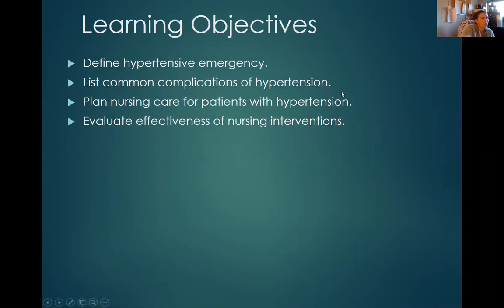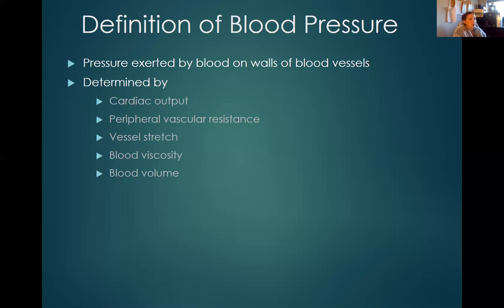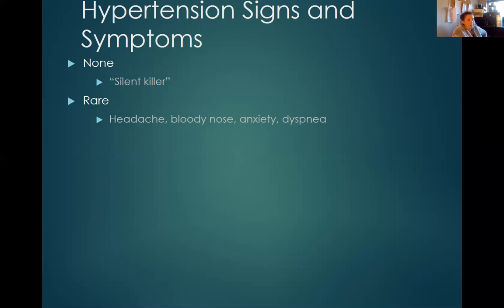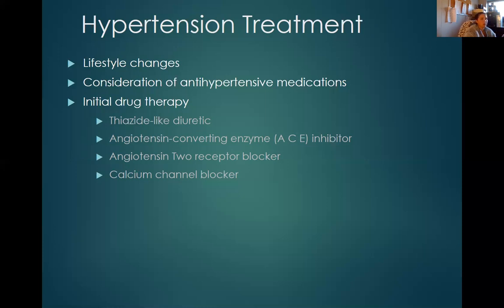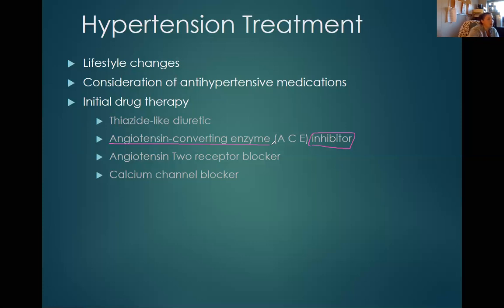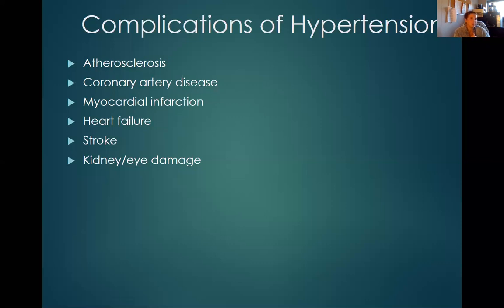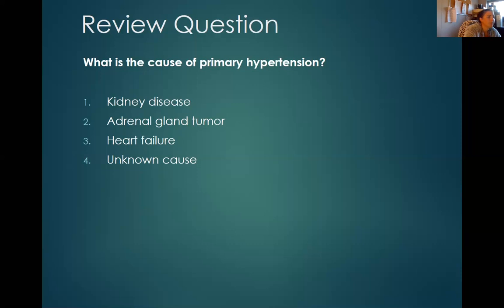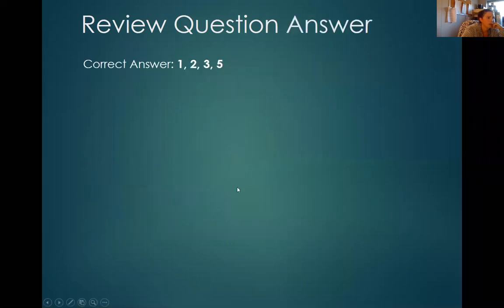Ch 22 HTN recap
Recap of the 11/19 lecture on HTN